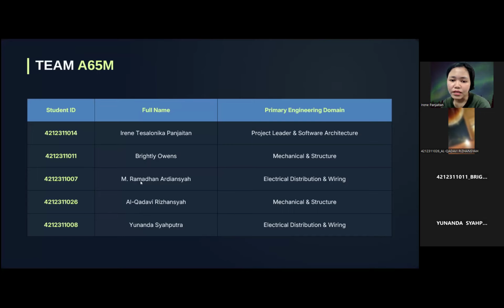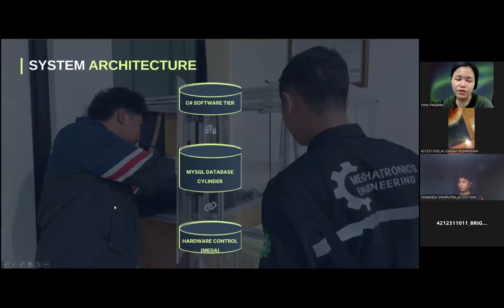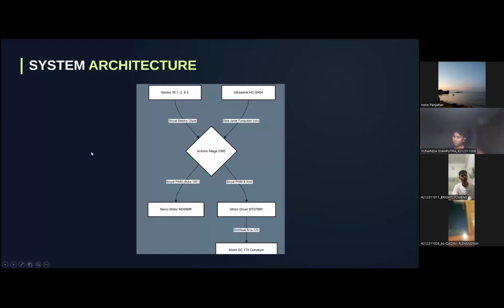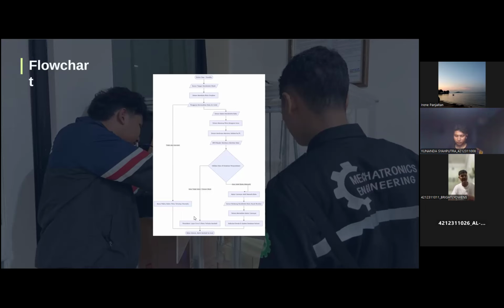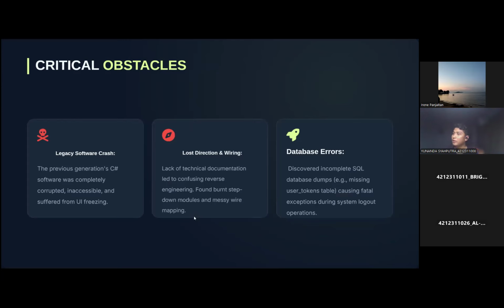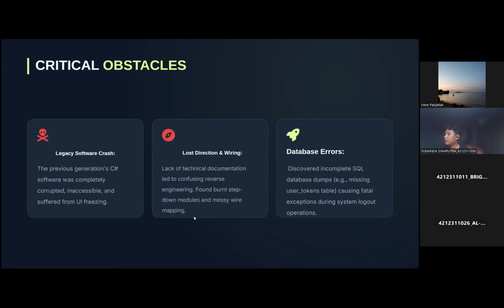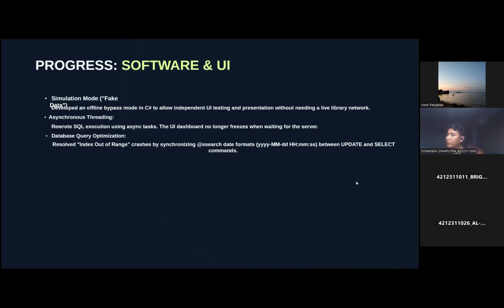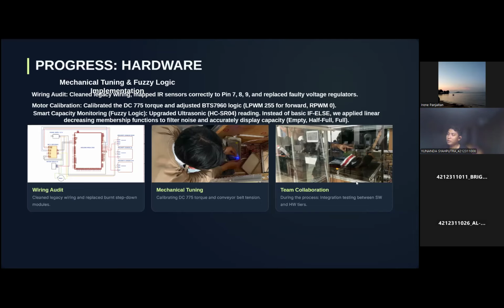PBL Semester 6 Drop Box Buku Perpustakaan